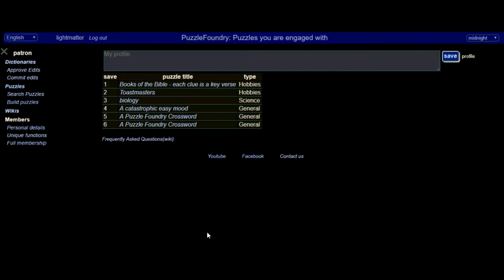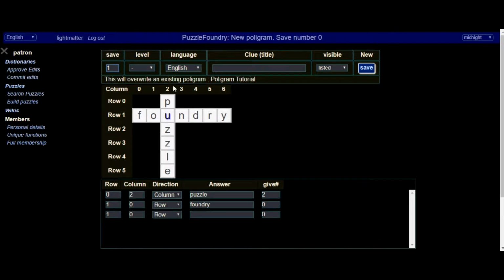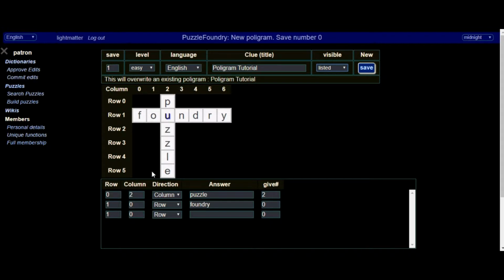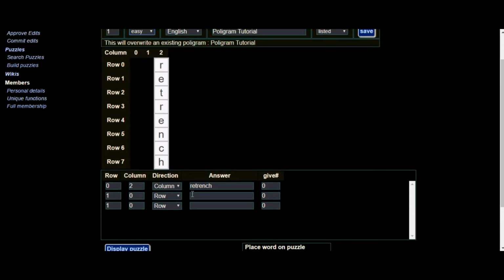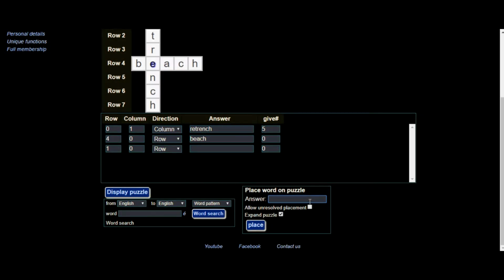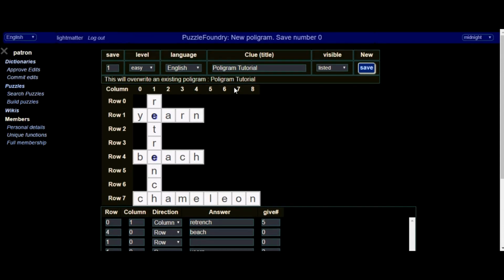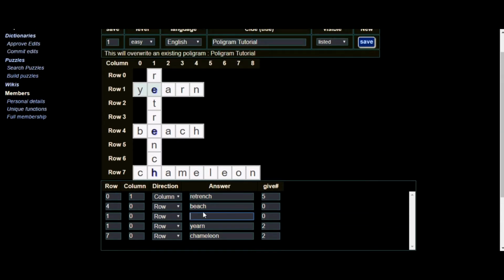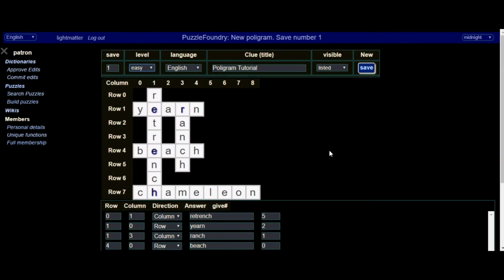Creating your own Poligram Tutorial || Updated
This is an updated video which will take you through creating your own poligram on Puzzle Foundry.

Here we will discuss adding and removing word in the poligram grid, edit the details of the puzzle and use the special functions offered on the webpage.